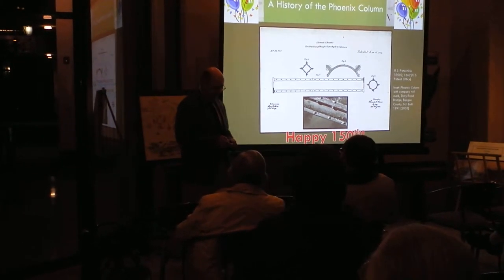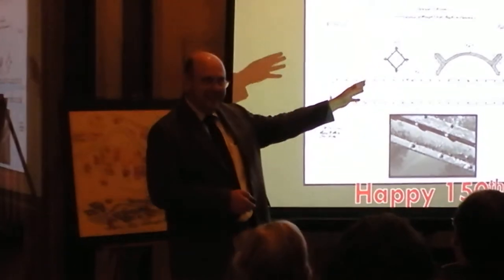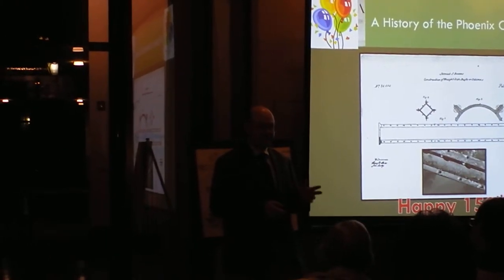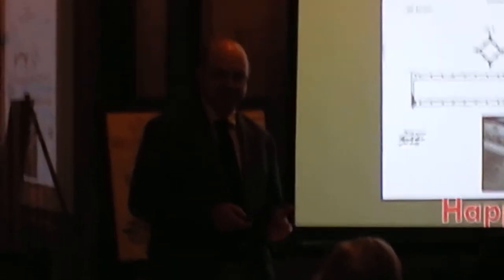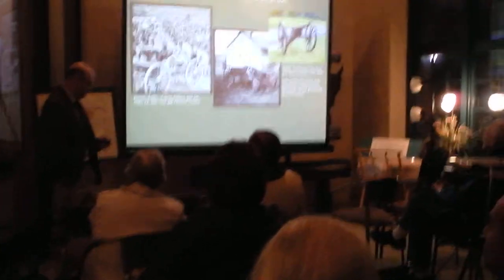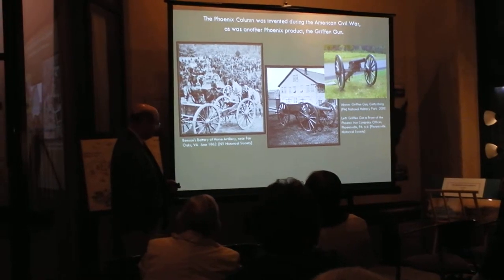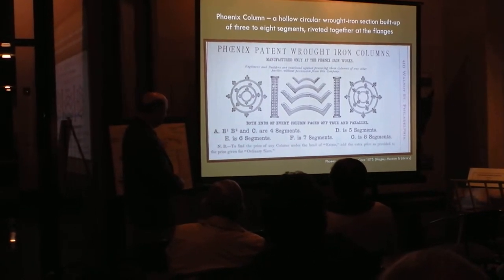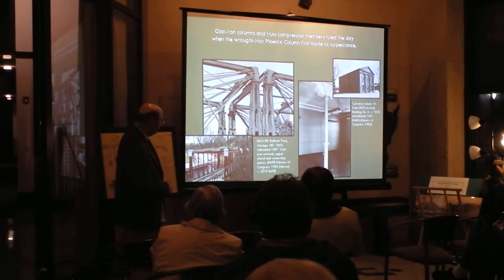srhc meeting 2 2012